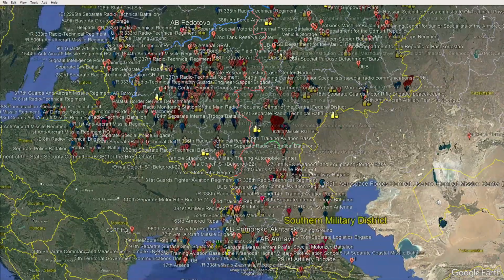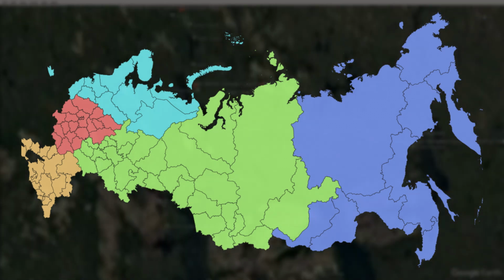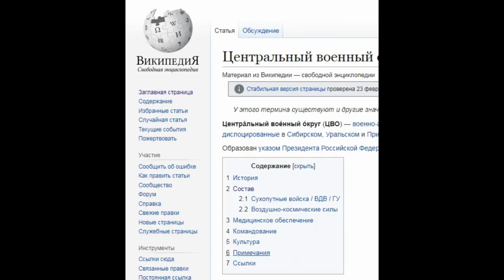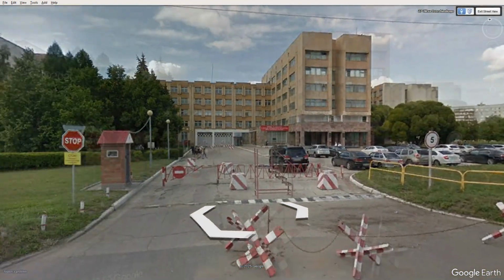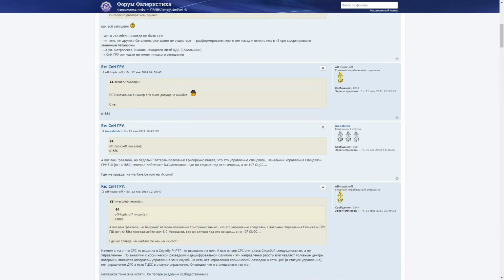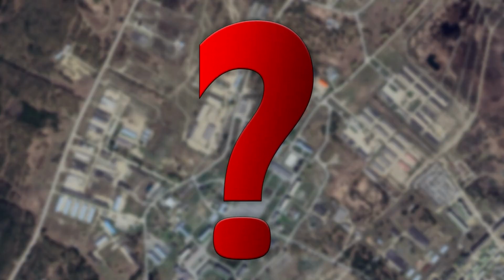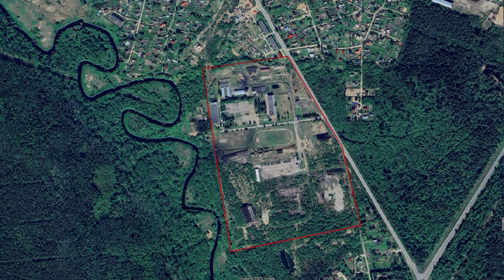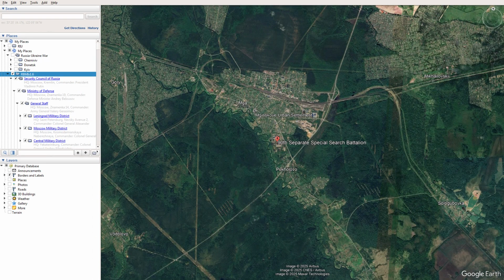Mapping Russian Military Facilities in Google Earth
A pretty brief overview of my years-long project in Google Earth focused on Russian military units and objects. Explained the basics of methods used for location and identification of different facilities.

2) 'Readers! Do You Read?' by Chris Zabriskie